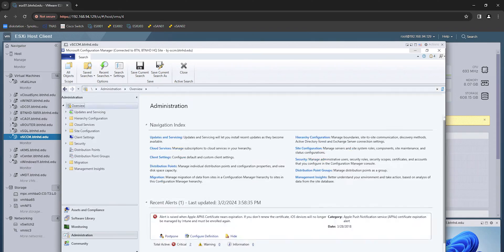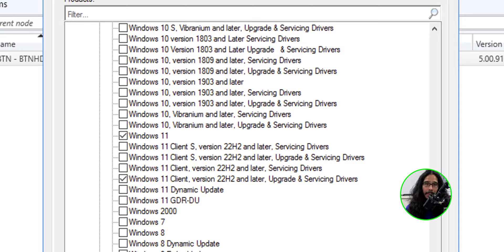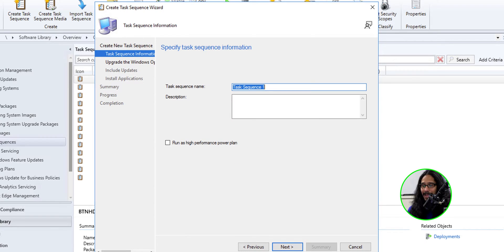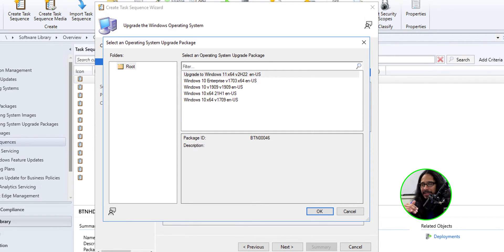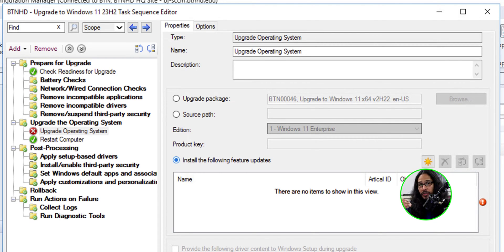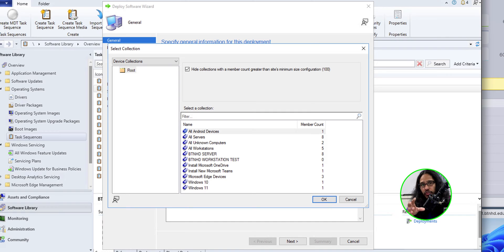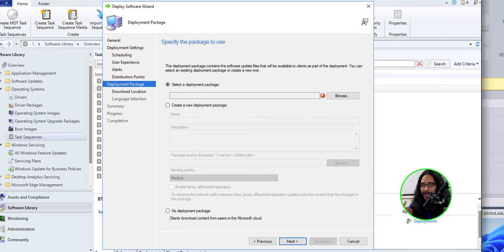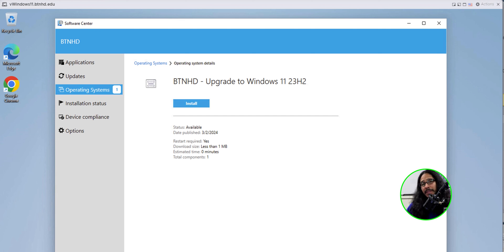Deploy Windows 11 23H2 with SCCM Upgrade Task Sequence!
In this video, we will go over how to configure a task sequence to upgrade Windows 11 to Windows 11 23H2.

Chapters
0:00 Introduction
0:13 Launch SCCM Console
0:20 Windows 11 Updates
1:05 Windows 11 Servicing Features
1:24 Create Upgrade Task Sequence
1:52 Talking to myself! LOL
1:57 Continue with the flow
2:18 Continue Setting Up Upgrade Task Sequence
3:05 Edit Upgrade Task Sequence
3:56 Deploy Upgrade Task Sequence
5:39 Check Software Center
5:55 Conclusion